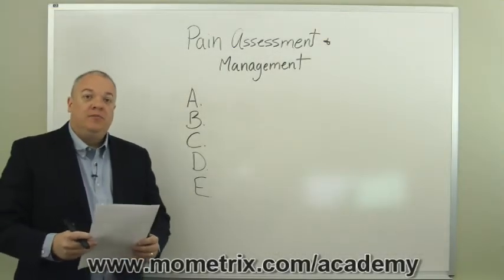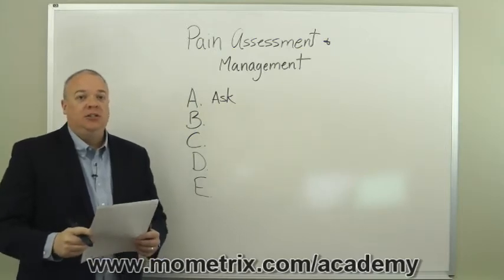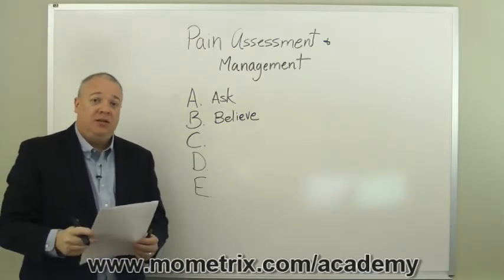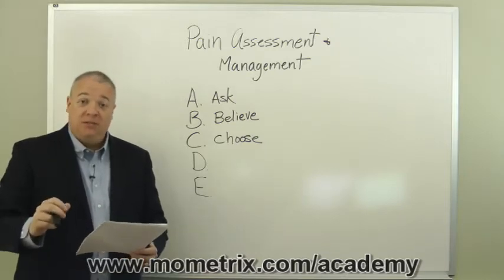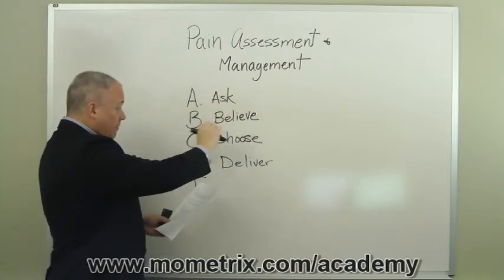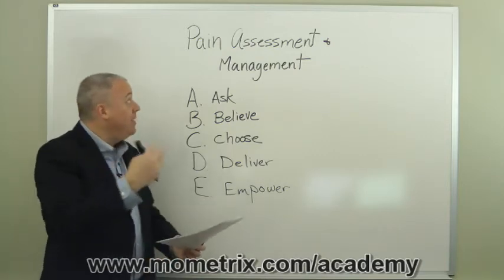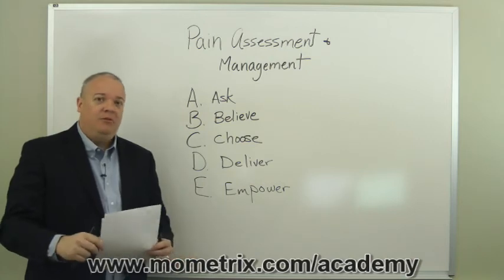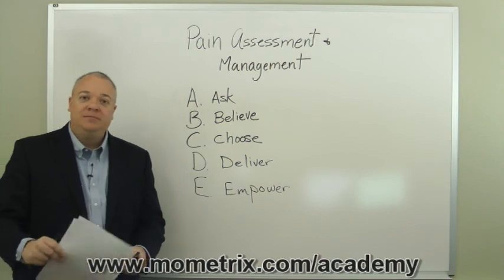ABCDE Pain Assessment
Get an overview of the ABCDE pain assessment method. Know what each letter means and why it will be important on your exam.